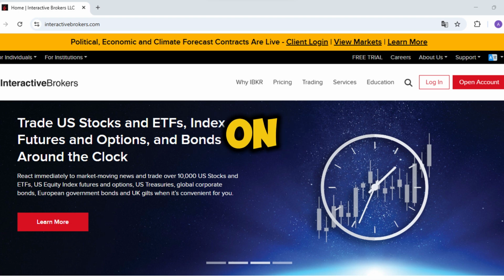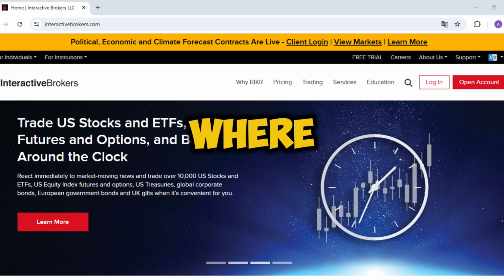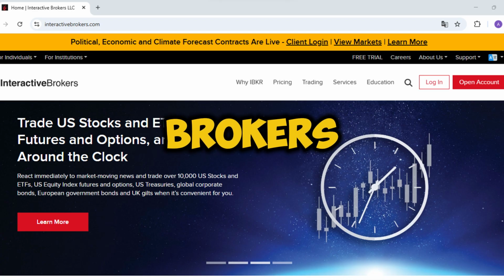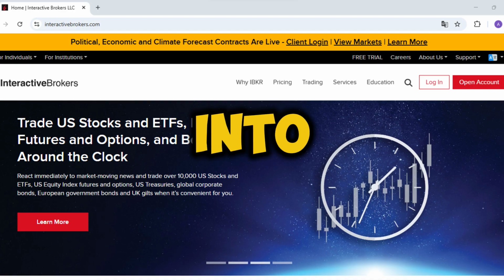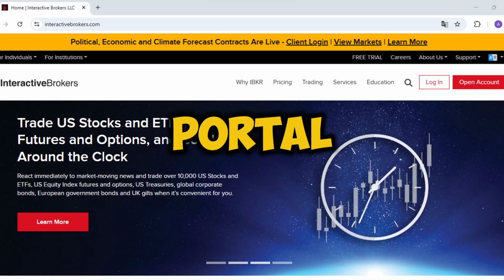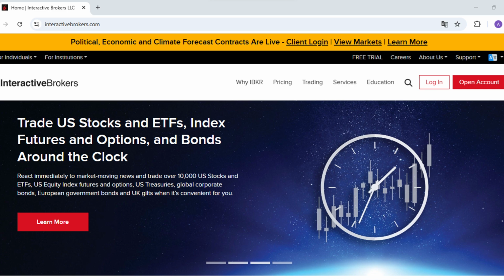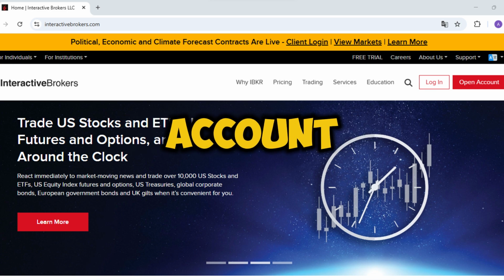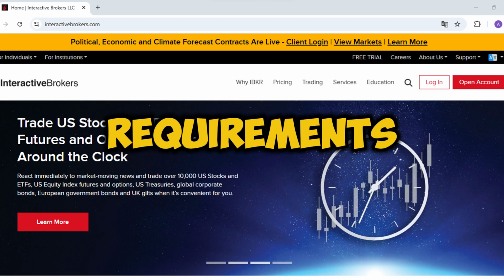How to Trade Forex on Interactive Brokers – Step by Step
Want to start trading forex on Interactive Brokers? 🌍💹
In this quick tutorial, I’ll guide you step-by-step on how to buy and sell currencies, navigate the platform, and use basic tools to trade safely.

You’ll learn how to set up your account for forex trading, place market and limit orders, monitor currency pairs, and understand key trading terms—perfect for beginners looking to get started confidently.